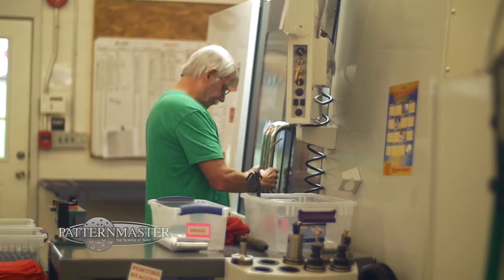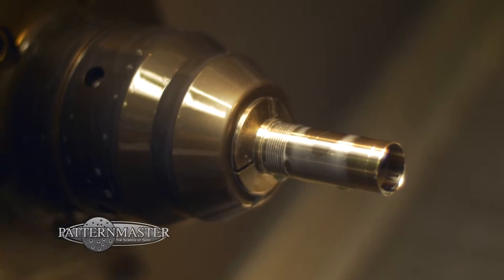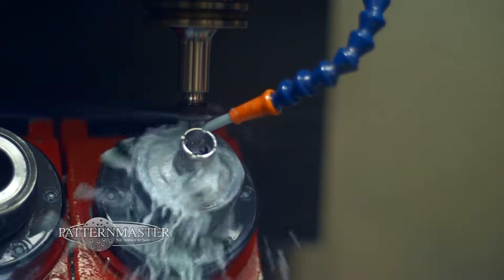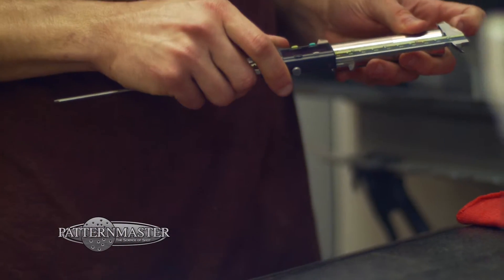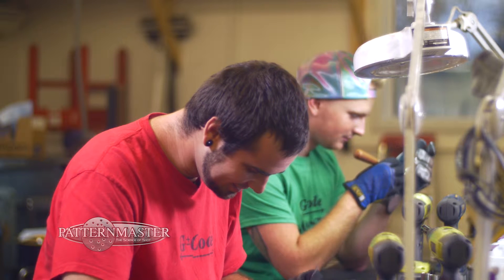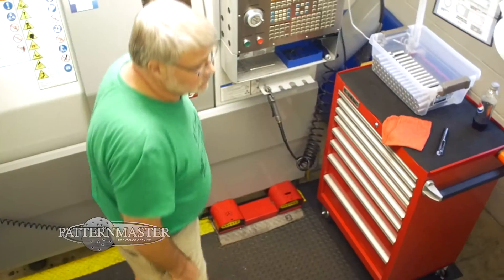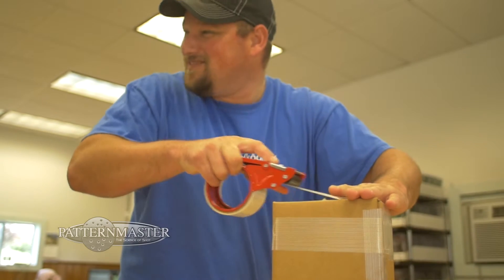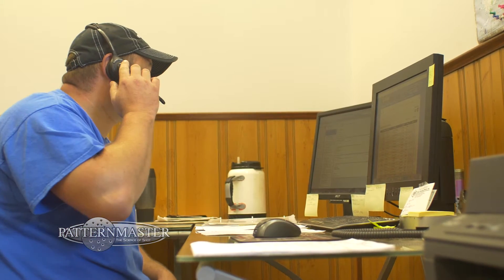Julie Leutenegger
Julie Leutenegger is one of the faces behind Patternmaster. As Vice-President and co-owner, Julie oversees production and quality control of the world's most perfect shotgun tubes and chokes. Learn more about our products at Patternmaster.com.